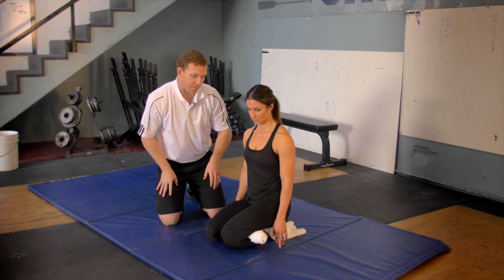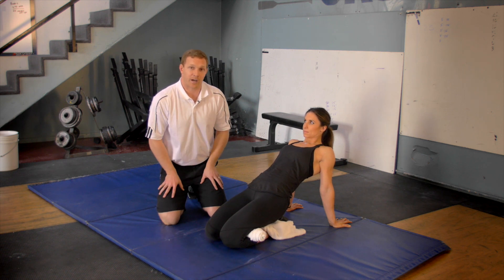Knee Joint Stretch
This exercise focuses on opening up the knee joint for anyone who has pain or tightness in the knee. Perform 60-90". Use a small rolled up towel to increase the stretch.